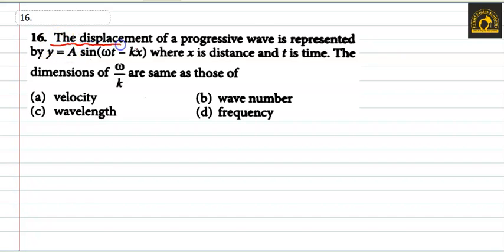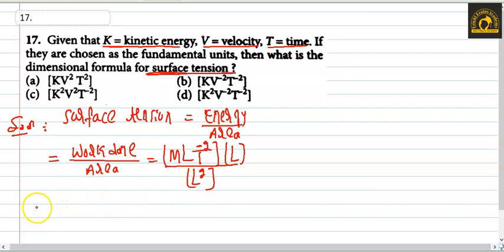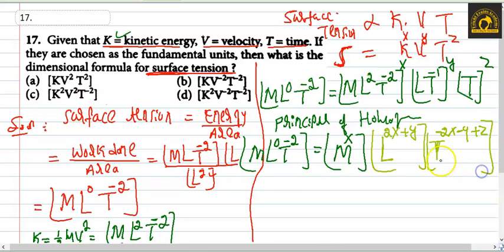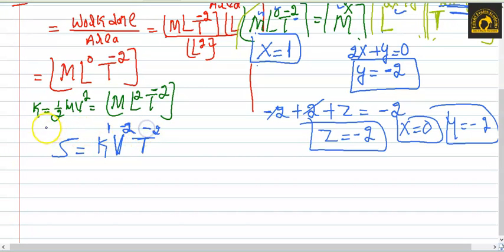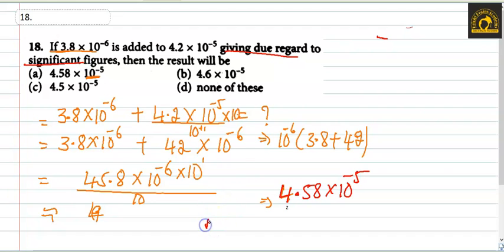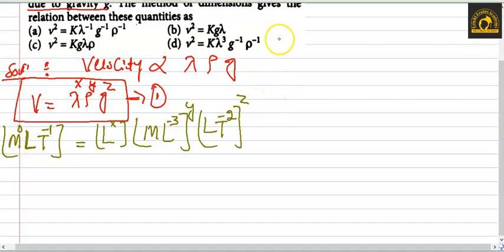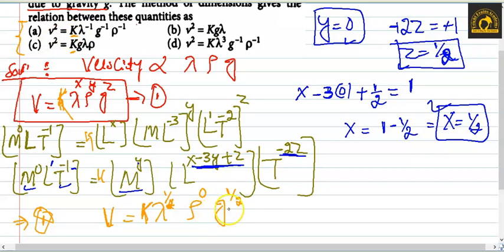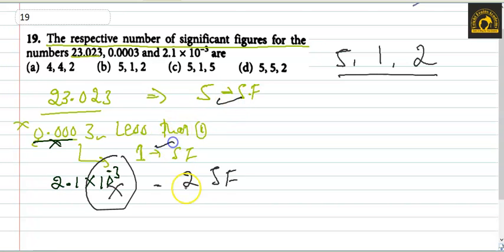UNITS AND MEASUREMENTS .( NEET /K-CET /JEE PART-04)